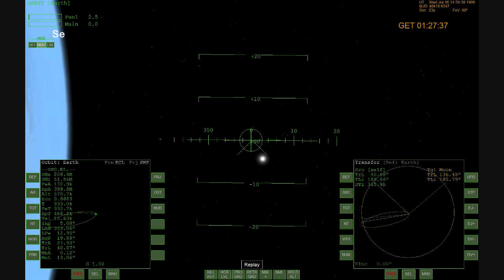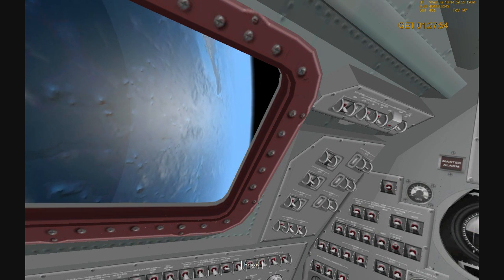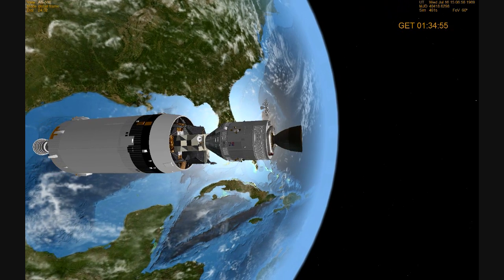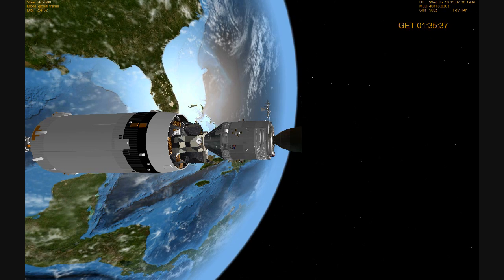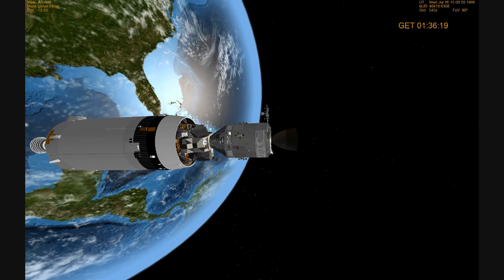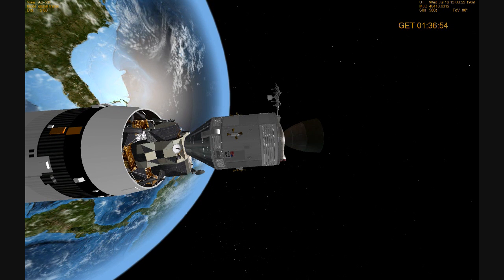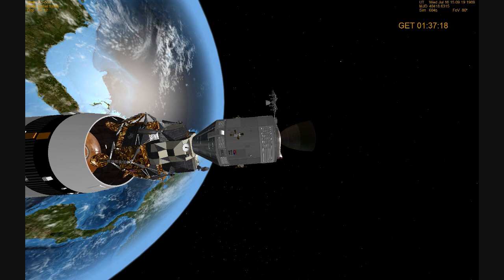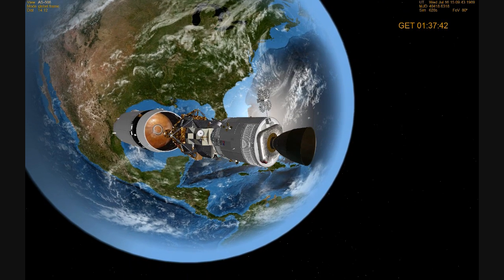Apollo 11 Launch Simulation Part 4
Saturn V Apollo 11 flight (part 4) created using Orbiter Space flight simulator and AMSO... This clip features SIV-B seperation and Lunar module docking and extraction... original audio from the Apollo 11 flight ...  Part 5 of this series features SIV-B separation, Lunar module docking and extraction (re-made), Lunar transit coast, mid-course correction, LOI burn and Lunar Module power-up. Part 6  features Lunar Module powered descent to Tranquillity base. Part 7 will cover EVA, Take-off, rendezvous and docking with the Command Module, TEI burn, re-entry and splashdown.